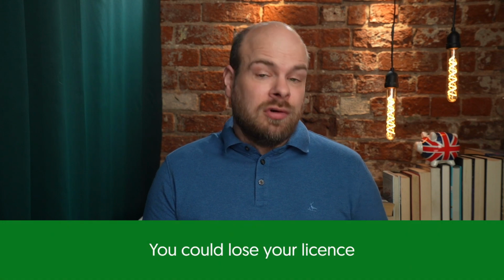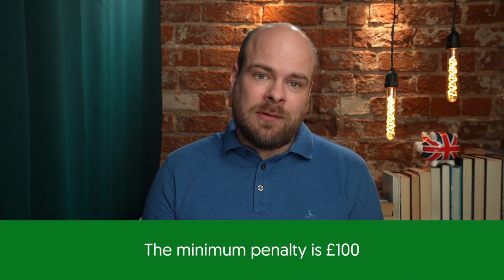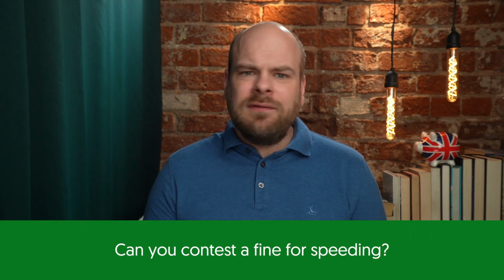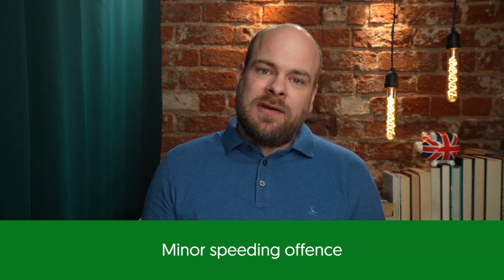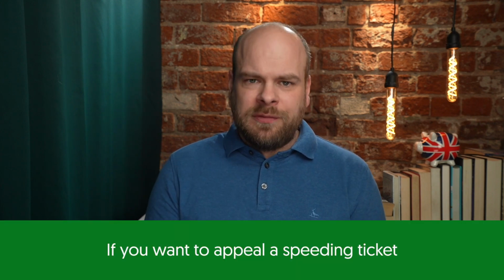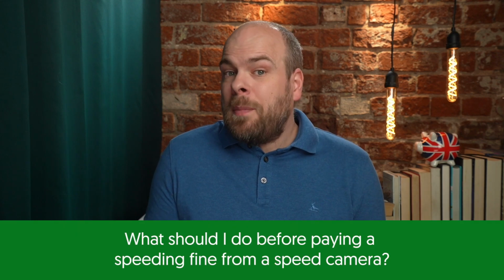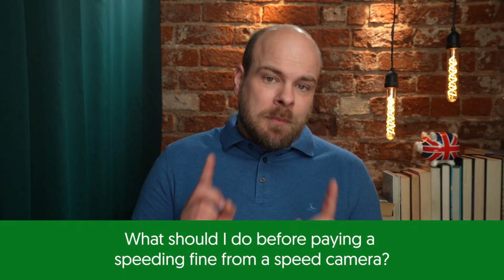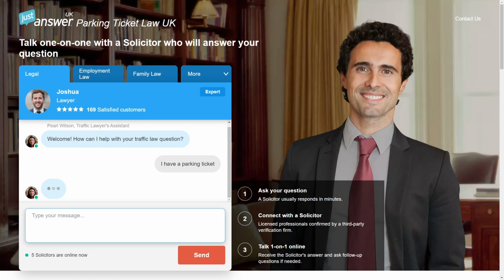Fighting a Speeding Ticket? Know Your Rights and Options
People dealing with a speeding ticket: JustAnswer helps you appeal it.

Read more about How to Get Out of a Speeding Ticket

The information provided in this video is for editorial purposes only and not intended as financial advice. We've partnered with JustAnswer who can provide legal advice about your situation.